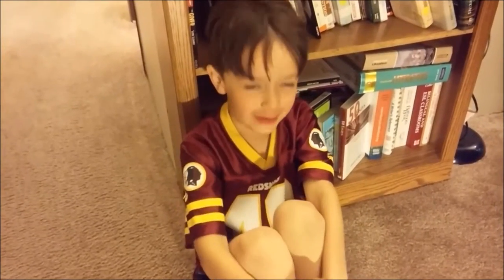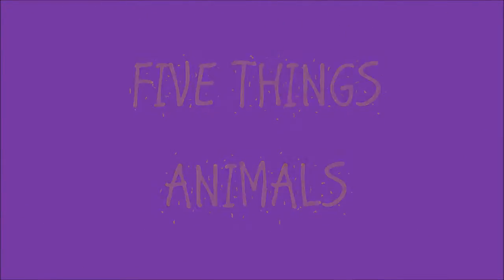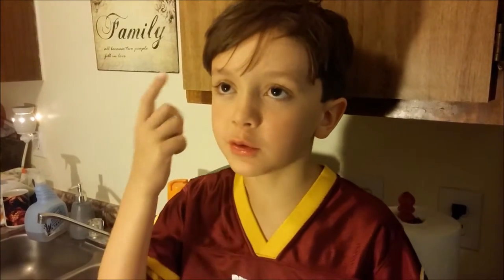Five Things Animals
Michael shares five of his favorite animals.